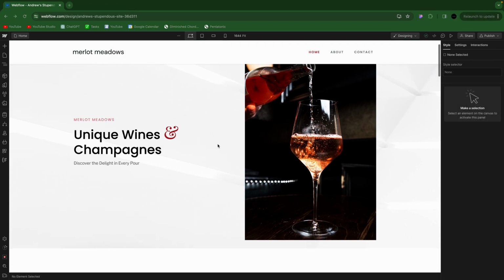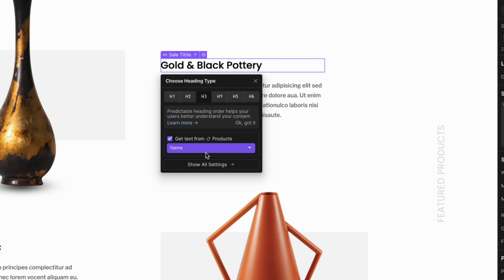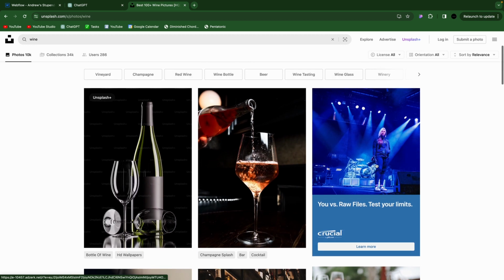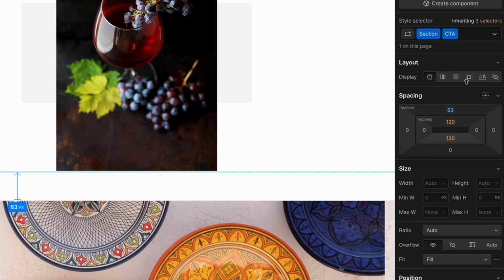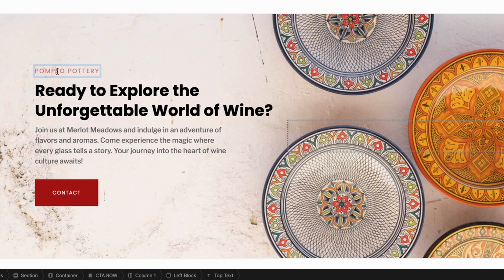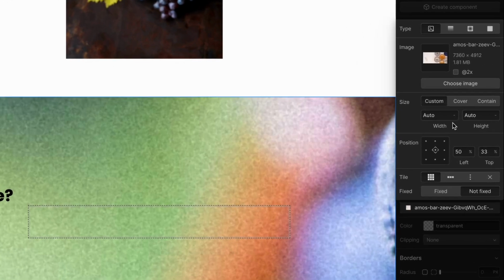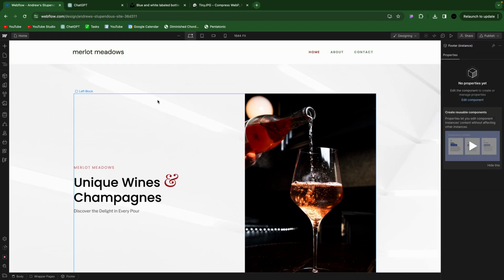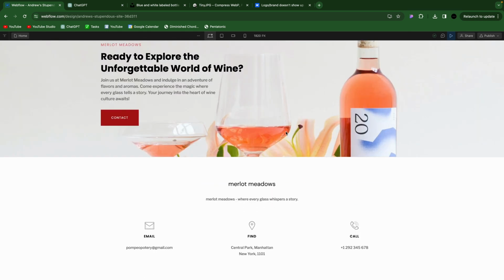Webflow Template Tutorial for Beginners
In this tutorial, I'll show you how to customize and edit a Webflow template to make it your own website. Webflow templates are the easiest way to build a new website. A project is already created for you; you just have to edit the content that's already there. We'll change the text and images, along with removing any sections we don't need.

-Andrew